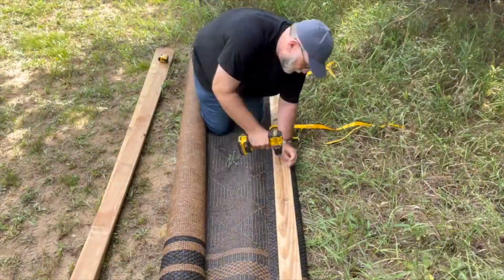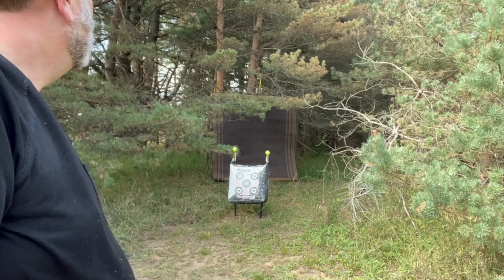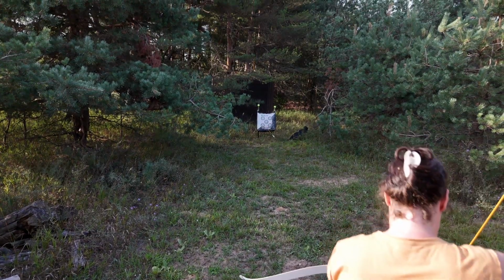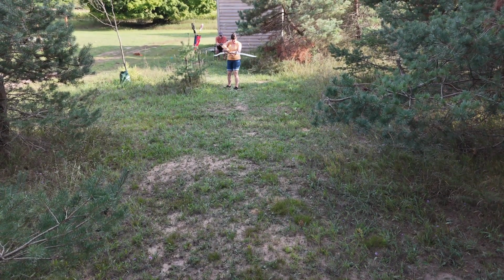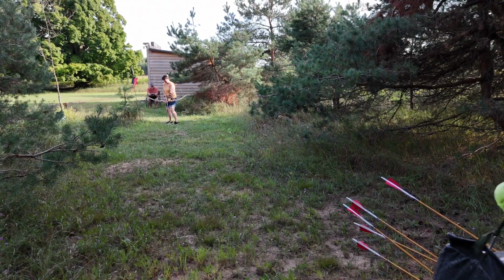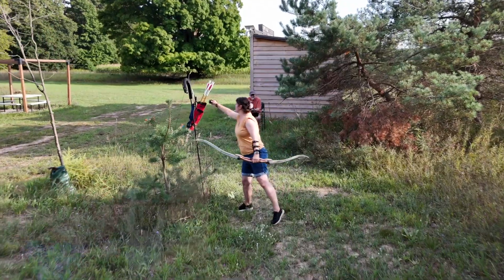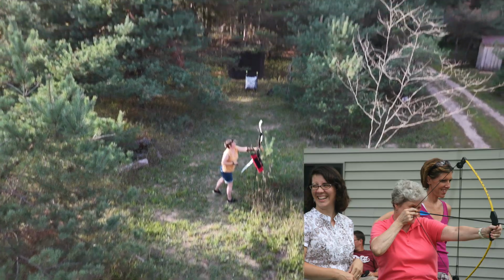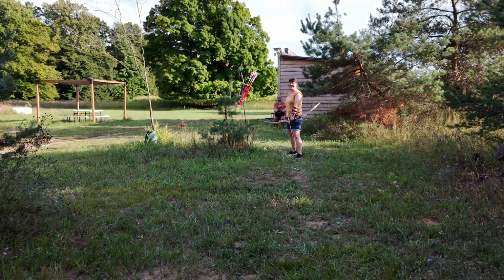Archery Backstop Update, Drone Footage & How I Fell in Love with Archery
This weekend, I recorded new drone footage from my @DJI Mini 4 Pro drone of my wife shooting at the archery range on our 60-acre off-grid Michigan property.

The footage has some interesting angles that one could never record without a drone, so I hope you enjoy that, along with a little bit of the story of my love for the sport, and an update on how our backstop has held up over the last year.

Note: This is for stick bows only. A compound might blow through the carpet.

Explore all the products featured and reviewed on our YouTube channel, conveniently in one place. Find the best tools and gear to enhance your off-grid and RV lifestyle—come take a look!

0:00 Welcome
1:01 Drone Footage
1:50 Update on the Backstop
2:30 Photos of our Family
2:41 My Obsession with Archery
3:17 Darton Archery 55 MXR
3:26 Mathews Archery
4:05 Car Accident
4:30 Puppy Footage
4:40 Closing Thoughts